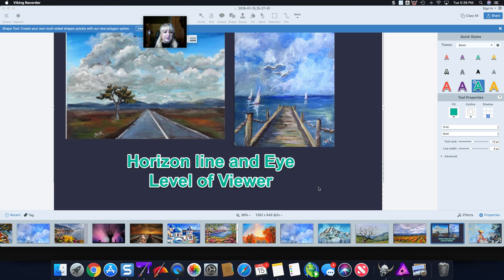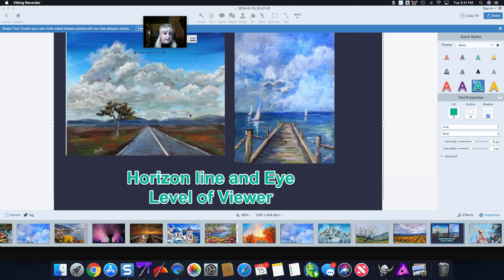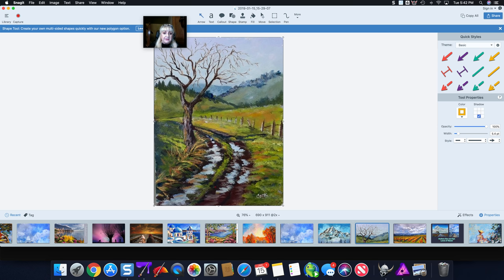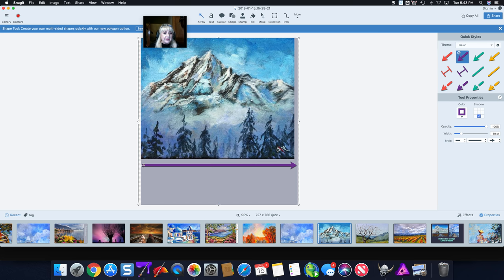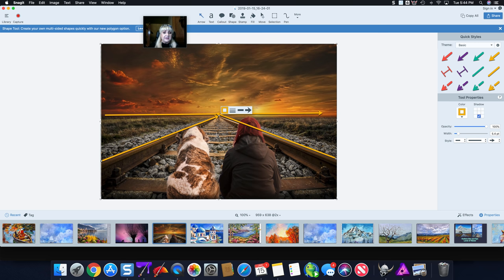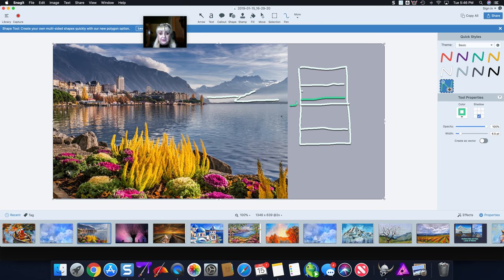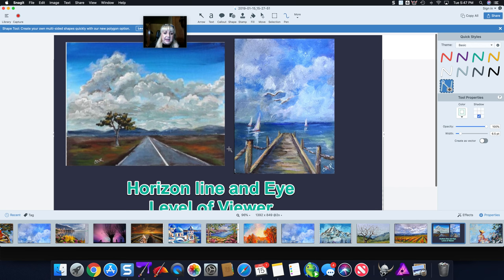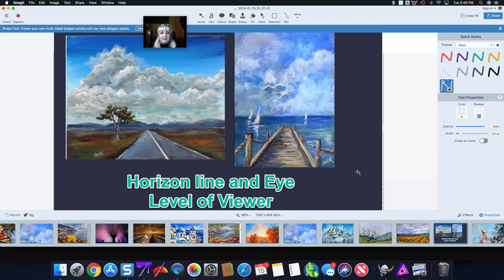Finding a Horizon Line What and Where is it and Why do I care?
It takes less than ten minutes to  discover the who what, where and why of the horizon lines in a landscape or seascape and why you might want to know. Ginger's Gems are the perfect short artist learning tips on making better painting. Watch for them weekly on this channel.